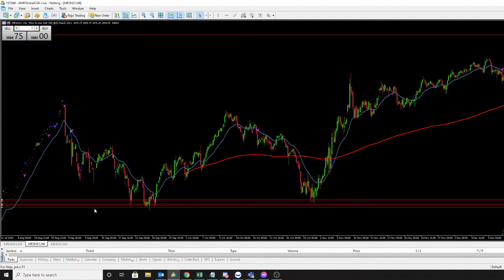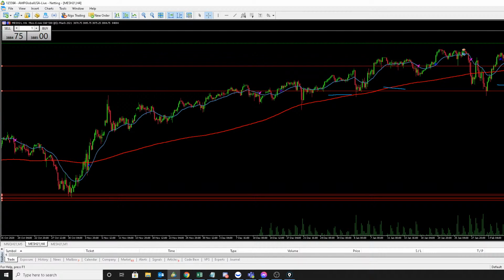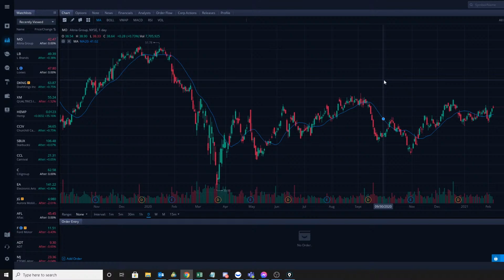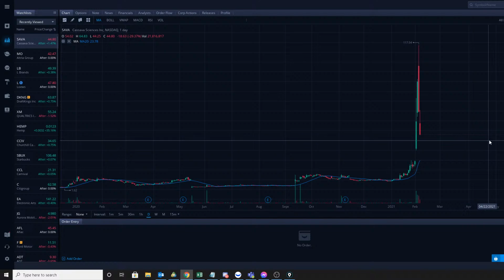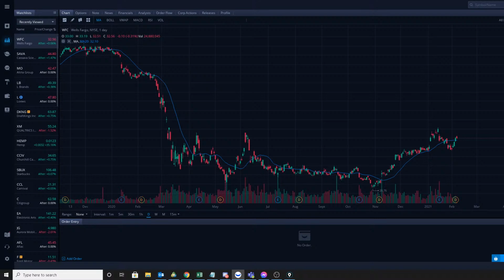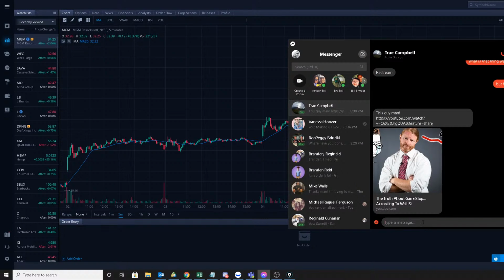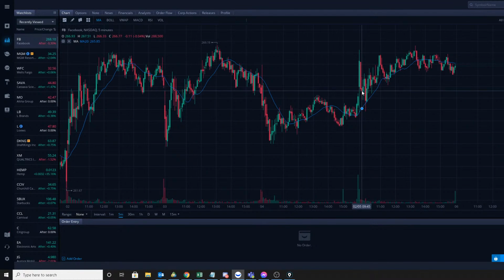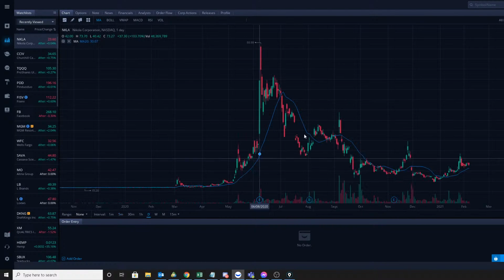Overview of the Futures Market + Stocks I'm looking at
Creating a scanner in WeBull.